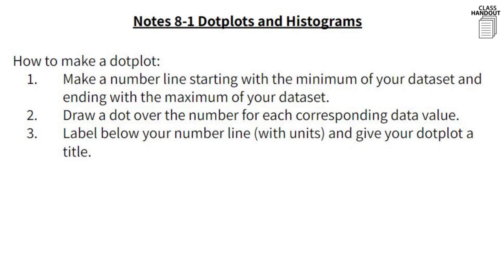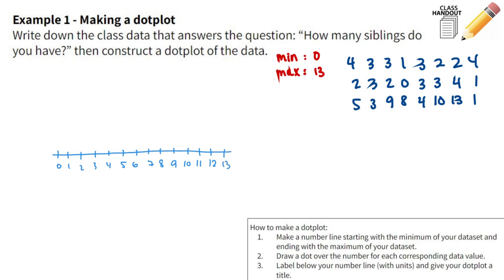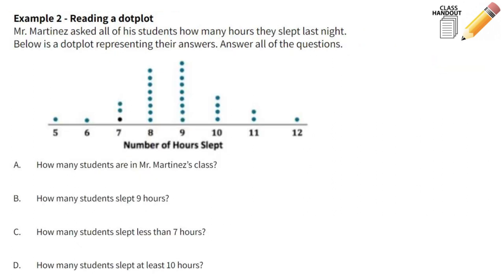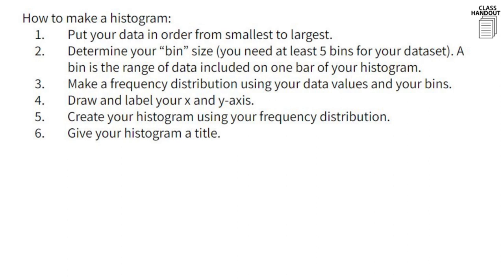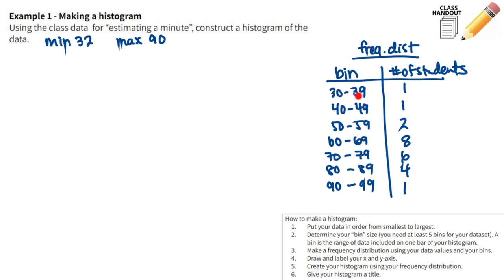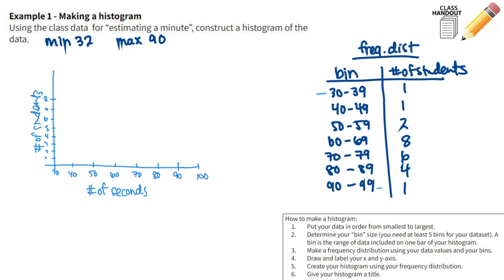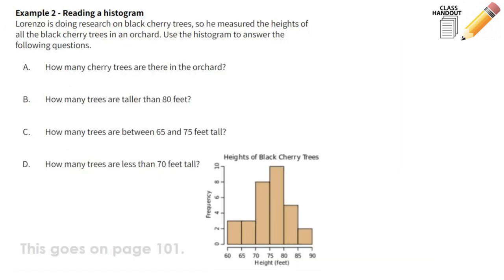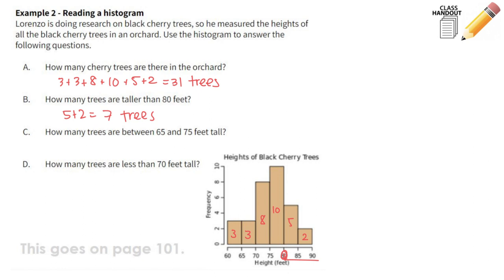Notes 8-1 Dotplots and Histograms